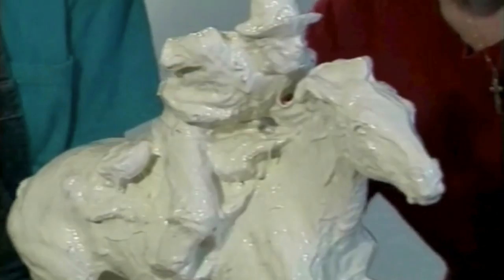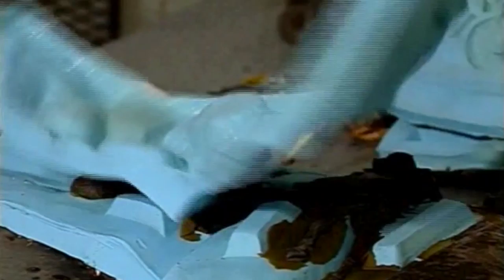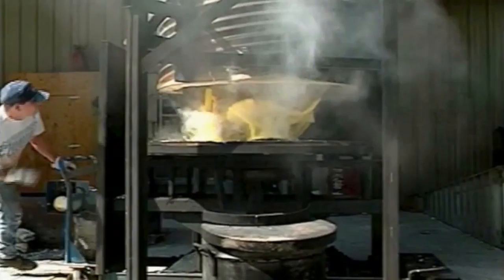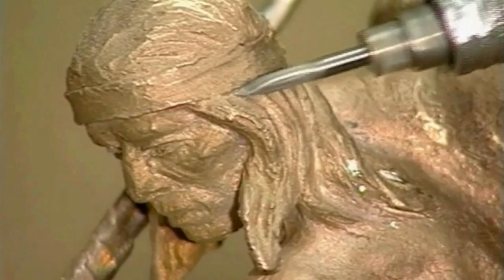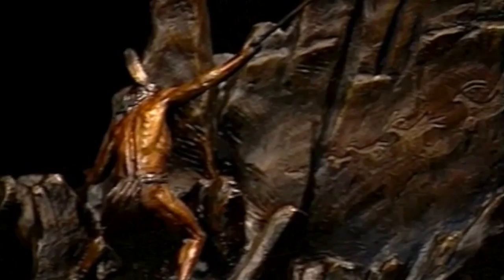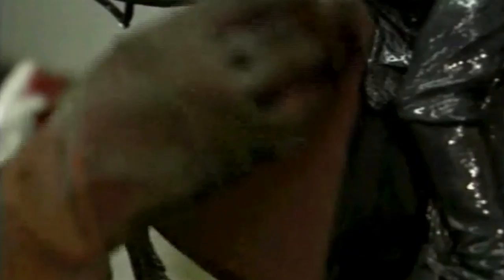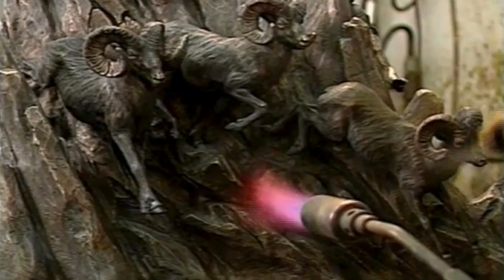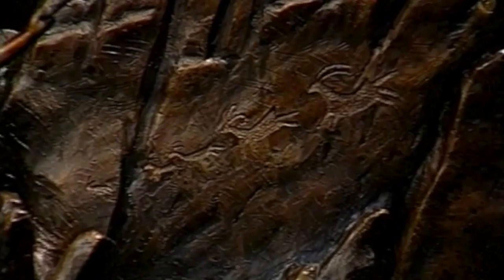Ken Payne Lost Wax